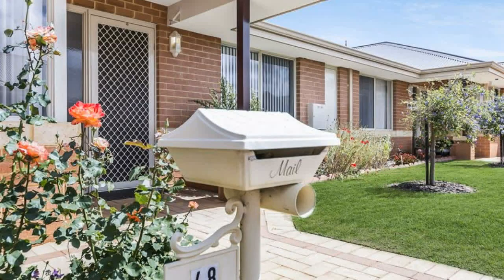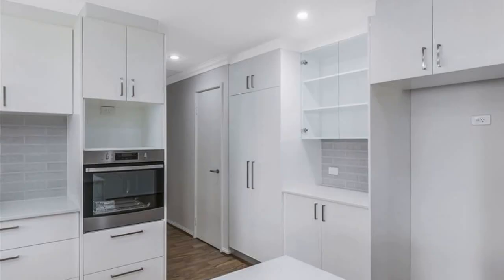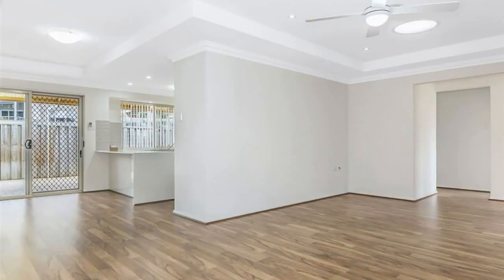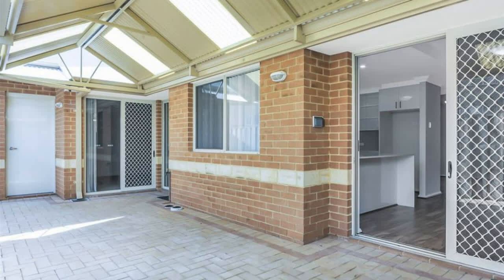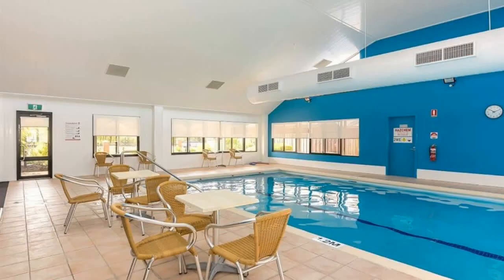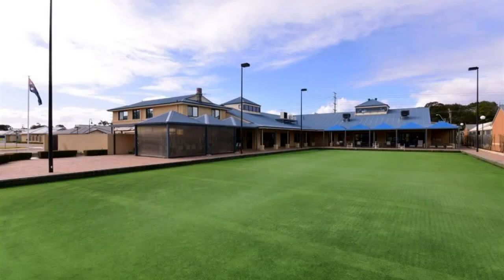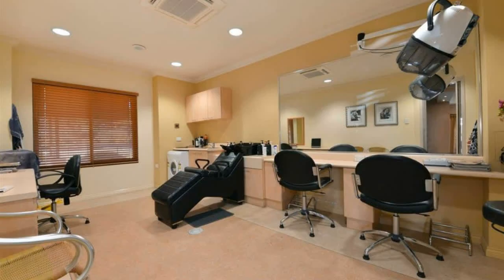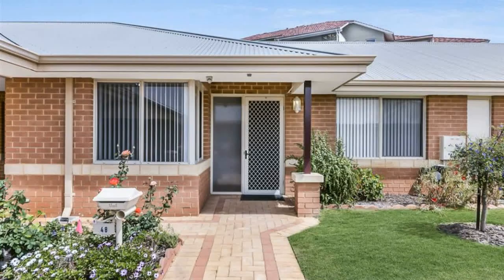Villa 48/55 Alexander Drive Menora, Western Australia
It's Your Community - George Ferrier from Harcourts Alliance would like to present this quality finished, 2 bedroom, 2 bathrooms plus study/3rd bedroom home. Not often do you see Retirement Villas refurbished to this 'Display Home' quality. This magnificent 2 Bedroom plus study home has all the luxury finishing's you could wish for.
Features include a NEW kitchen, bathroom, laundry, new flooring throughout, and new paint and window treatments to name a few.
Whether you enjoy a game of lawn bowls, meeting for a coffee or browsing through the library, Lawley Park Village has something for everyone. There is also an indoor sparkling heated pool, spa and a gym for your enjoyment.
At Lawley Park we want you to treat the village as an extension of your own home. Invite friends and family over for a BBQ by the bowling green or even the grandkids for a game of pool or let them have a splash in the sparkling heated pool.There is always an excuse to get together at Lawley Park.
Lawley Park Village is located in Menora, only a short drive away from Perth City Centre. There is a fantastic range of shopping facilities nearby with Beaufort Street café and restaurant precinct in close proximity, shops, banks, a post office and hairdressers and not to mention public transport on your village doorstep.

Home Features

- High quality refurbished throughout
- 2 Bedroom 1 Bathroom, 3rd bed/study and 2 WC's
- Open plan, modern kitchen/dining
- Modern timber look flooring
- Down lighting throughout
- Private carport
- Private and secure back court yard with a bonus storage room

Village Features

- Communal library, bowling green, billiards room, social hall
- All weather entertaining and BBQ area
- Sparkling indoor heated pool, spa and Gym
- Public transport on your doorstep
- Close to Perth CBD